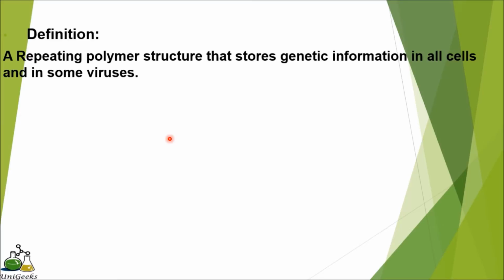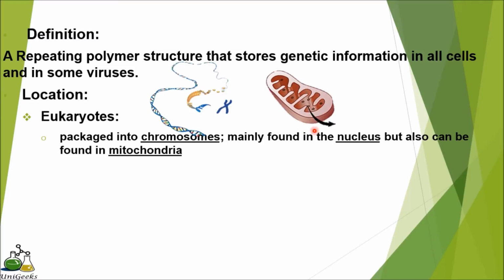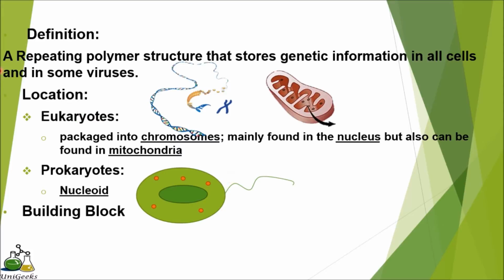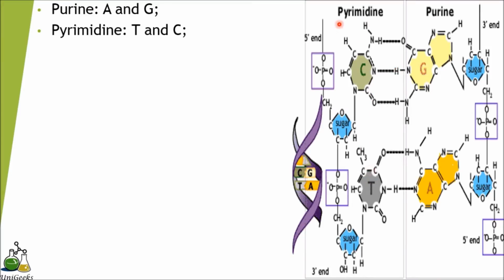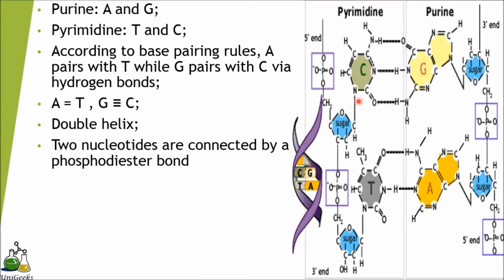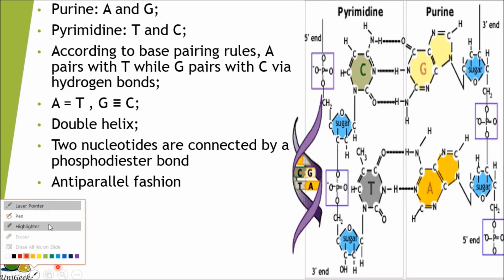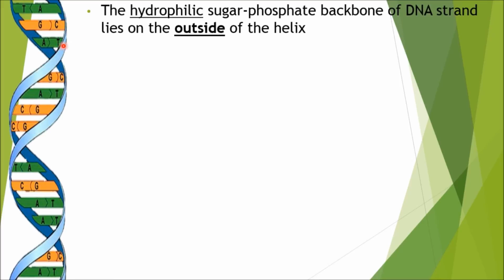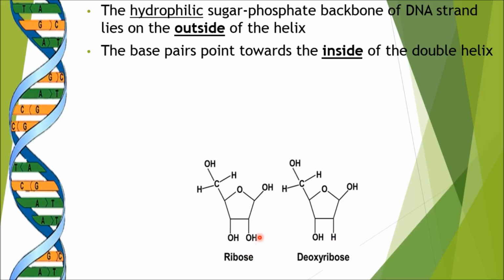Overview of DNA